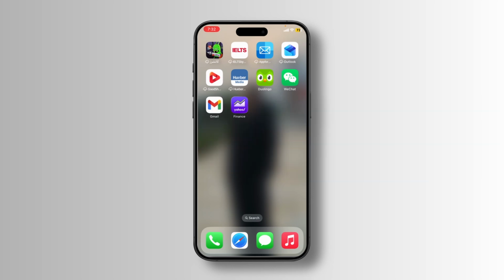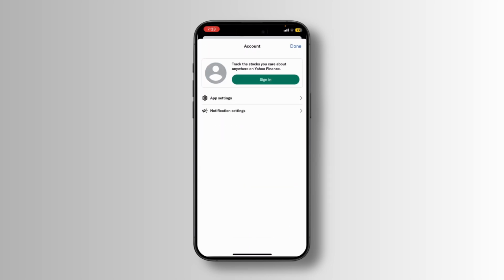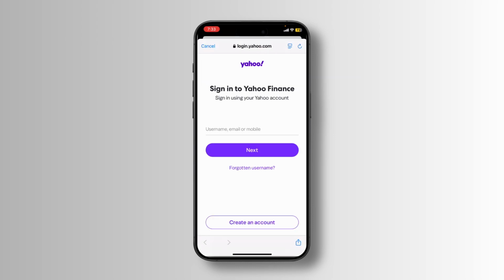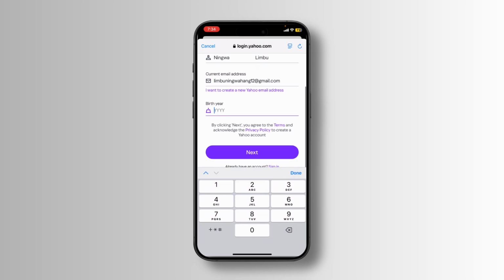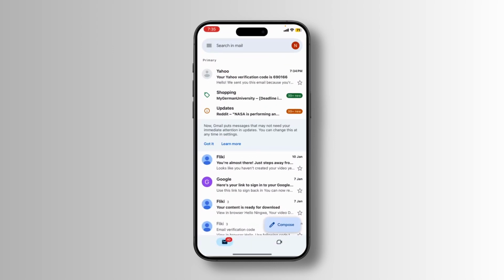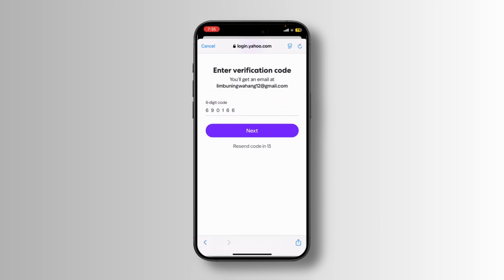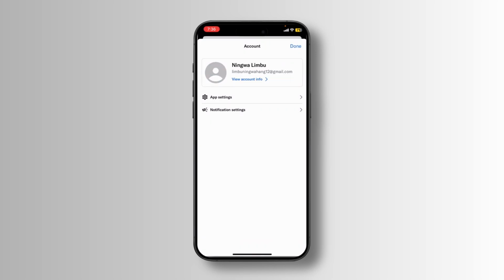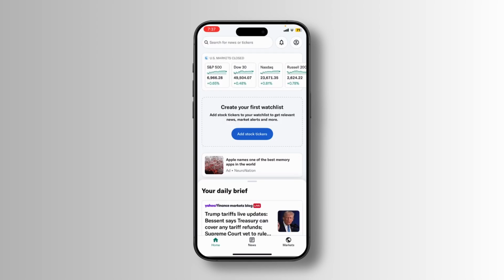how to Create Account on Yahoo Finance 2026?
Learn how to create an account on Yahoo Finance quickly and easily with this step-by-step guide.

This tutorial covers signing up, verifying your email, setting up your profile, and accessing free portfolio tools—so you can start tracking markets and managing investments right away.

📊 Get personalized financial data and portfolio tracking for free.
💬 Will you use Yahoo Finance for tracking stocks, crypto, or news?